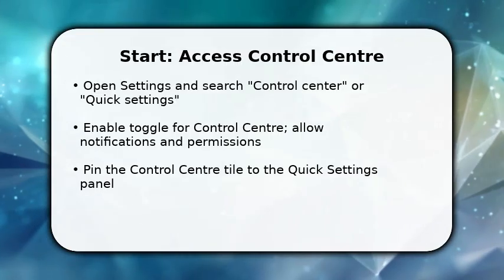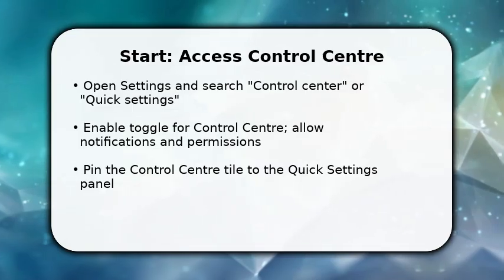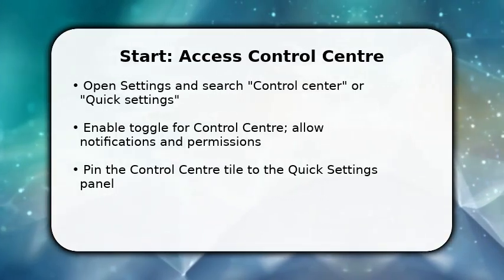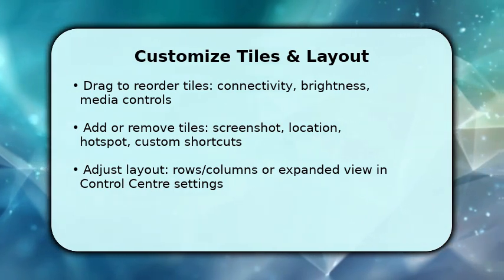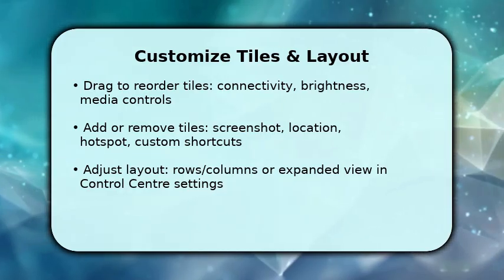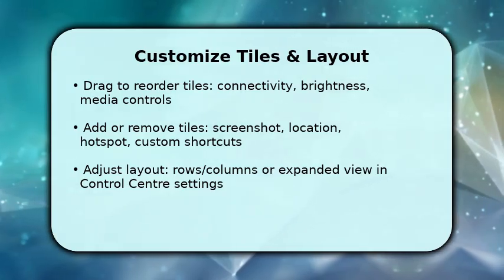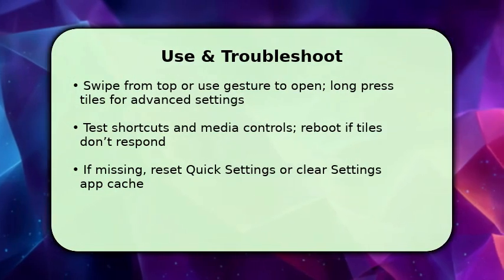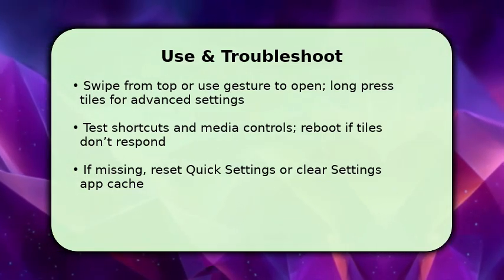How to Use Control Centre App in Android Phone (easy Method)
Discover the simple steps to navigate and utilize your Android phone's Control Centre with ease. This video guide will walk you through accessing quick settings, customizing shortcuts, and using gestures for a seamless experience on any device.